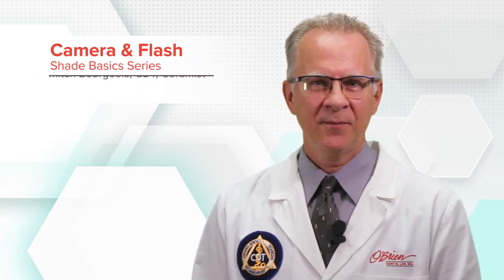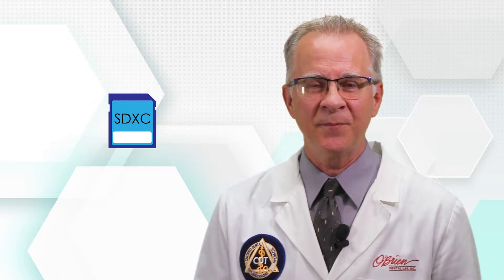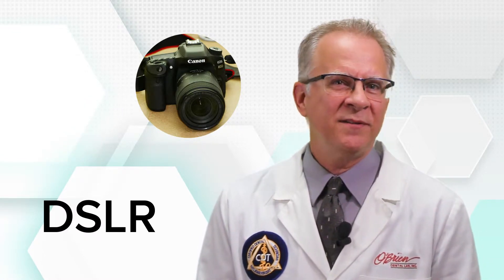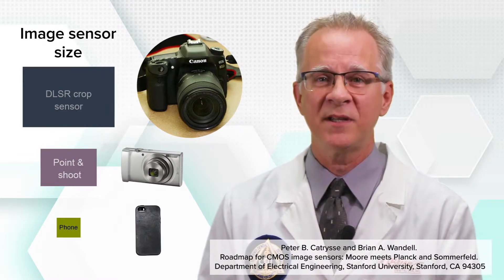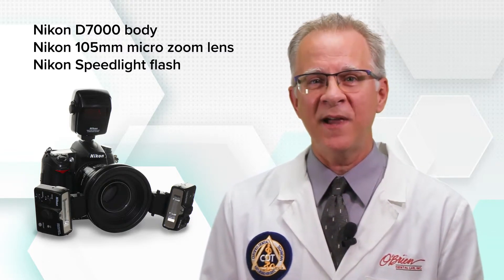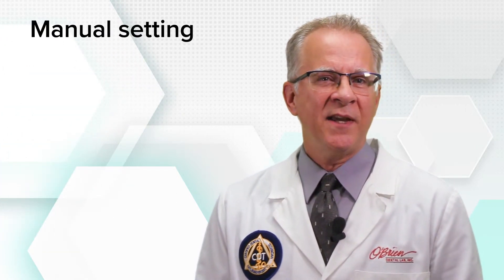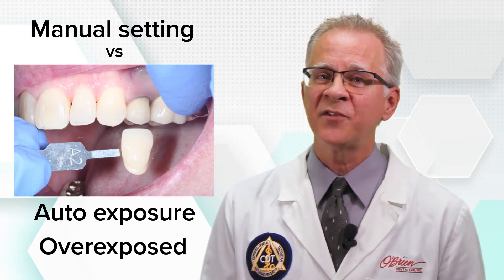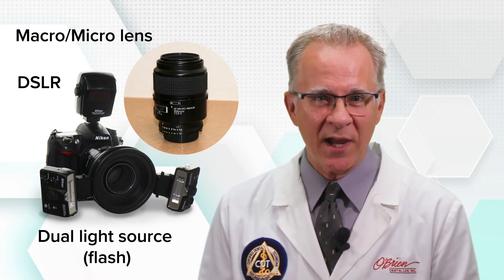Shade Basics - Camera and Flash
All great photography, whether for the dental office, for nature walks or for weddings, starts with the right hardware. If you don’t have the proper camera, lenses and flash, you won’t get the desired picture you want, no matter how hard you try. But, don’t worry. When it comes to shade photography, the choices are rather simple.